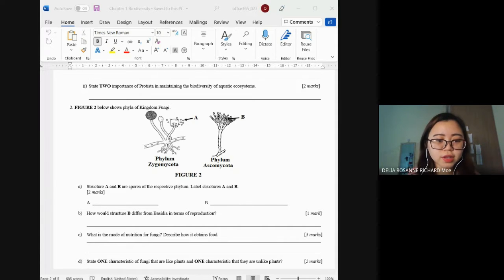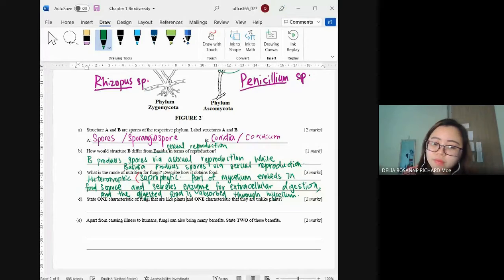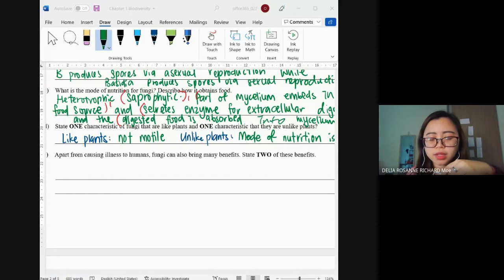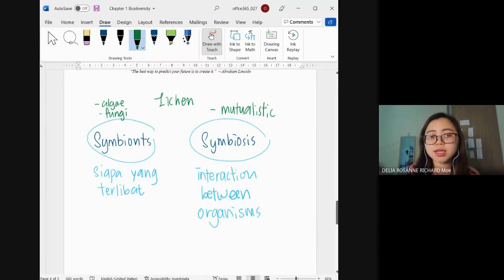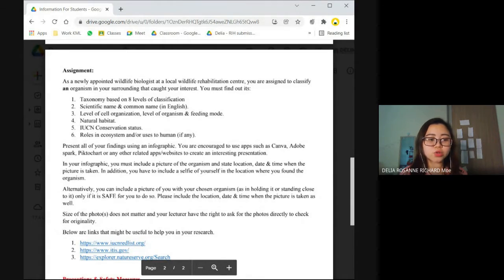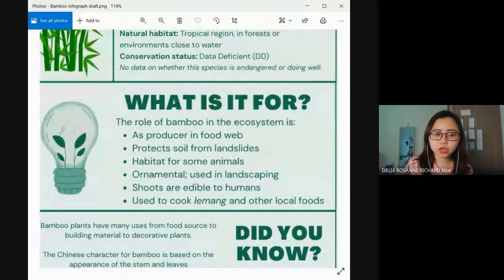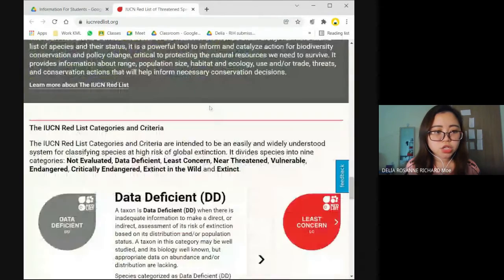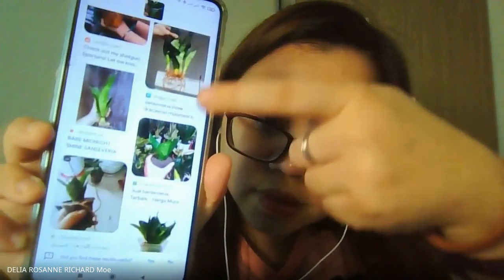GM Recording - Tutorial Discussion & Assignment Announcement - 17 Jan 2022